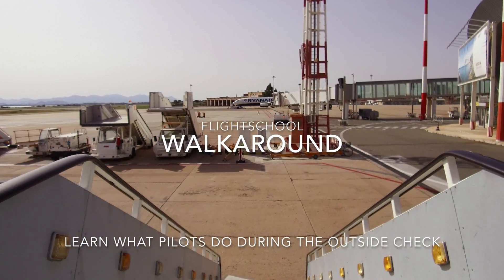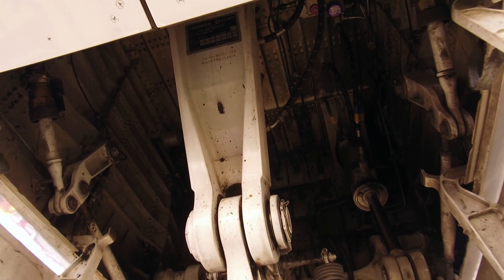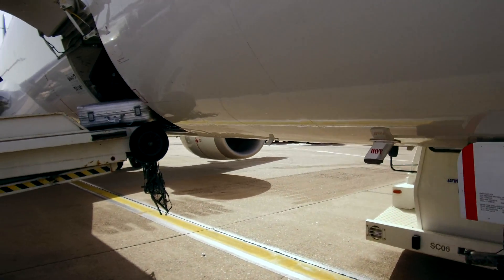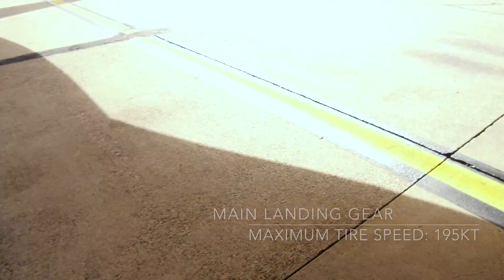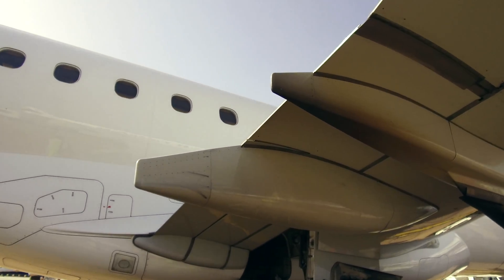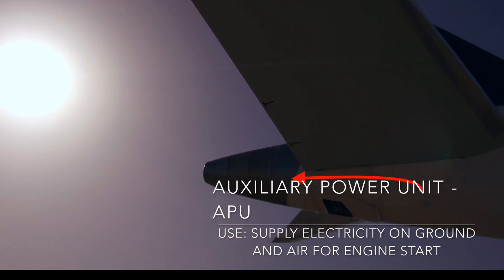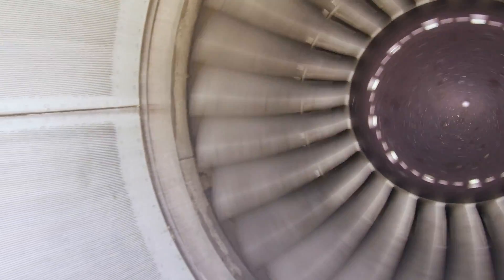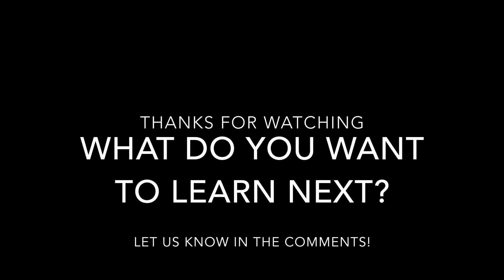FLIGHT SCHOOL: Learn what pilots do during an outside check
In this video, you can learn what pilots are doing during their preflight check of the aircraft. Follow us while walking around the aircraft, next to the engine and below the wings. Have inside views and take a closer look at a commercial jet, the Embraer E190.

If you interested in more "flight school" videos, send us your suggestions for the next topic

Saftey note: The video was taken during a none time critical turnaround. Before the recording of the video, an additional outside check was performed with the full focus on safety. Saftey always had the highest priority!!